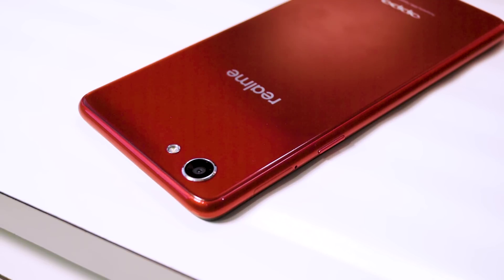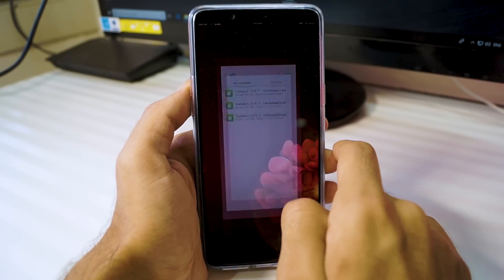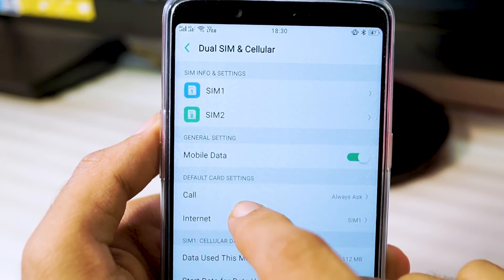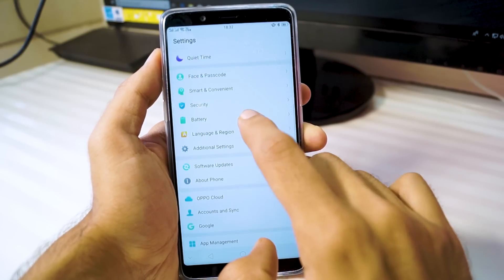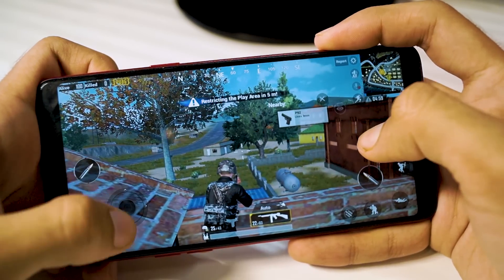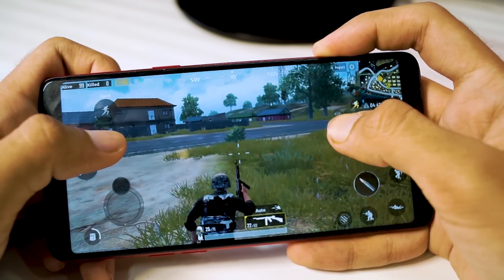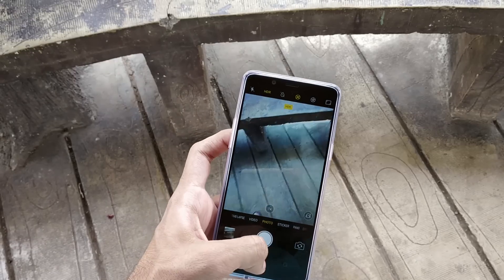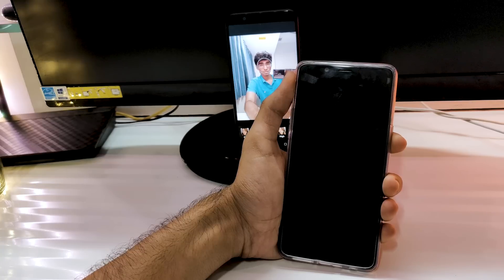Realme 1 FAQ | Your Questions Answered | Google Camera, Heating, Gaming etc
Answering your frequently asked questions about the Oppo Realme 1!
I have been getting a lot of questions lately about this phone, most of them being about Google Camera, Gaming, Overheating etc so do watch this video till the end to get answers for all your questions .